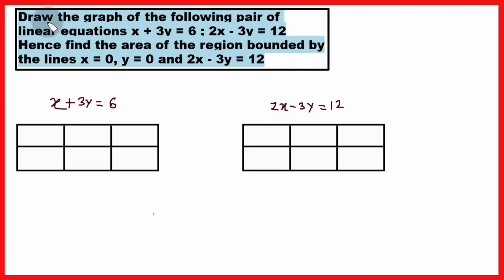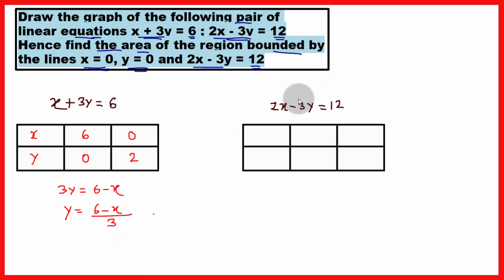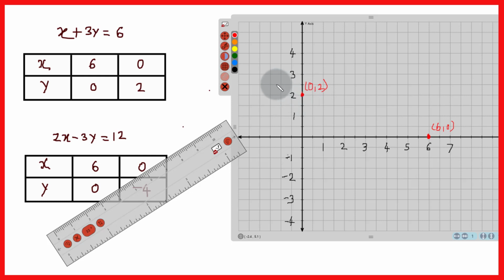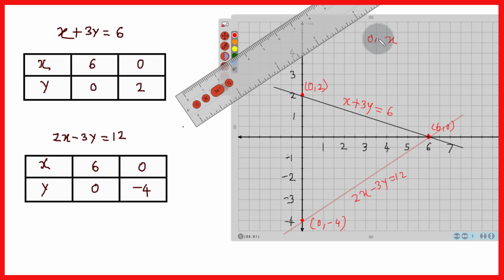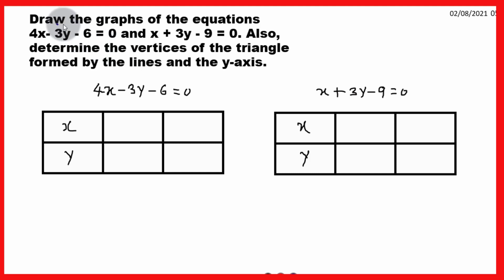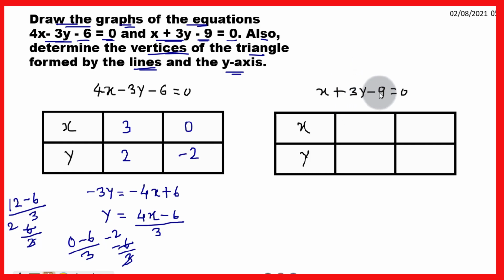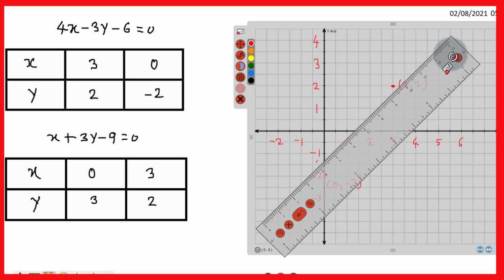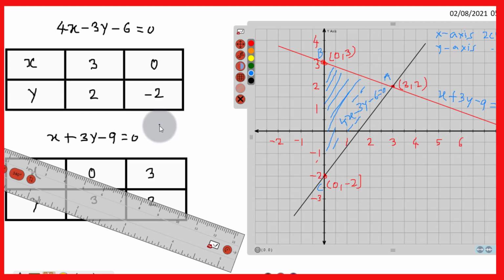Graphical Representation Chapter 3 class 10 maths cbse // Part 02 // Linear equations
In this video I have discussed the Graphically representation Chapter 3 class 10 maths cbse. Such questions will be  asked for 5 marks in cbse exam 2021.
In this series we discuss following topics.
✔Graphical Representation Chapter 3 class 10 maths cbse
✔graphical representation of pair of linear equations in two variables class 10
✔pair of linear equations graphical representation class 10 cbse
✔pair of linear equations graphical representation class 10 english
✔pair of linear equations graphical representation class 10 hindi
✔pair of linear equations graphical representation class 10 maths
✔pair of linear equations graphical representation class 10 notes
✔pair of linear equations graphical representation class 10 pdf
✔pair of linear equations graphical representation class 10 questions

🎬 Suggested videos
Case study questions class 10 Maths part 18

✳️ Suggested Pdf files

Join us 🙏🙏🙏🙏🙏

bankexamcafe